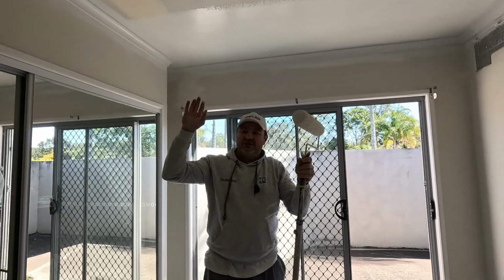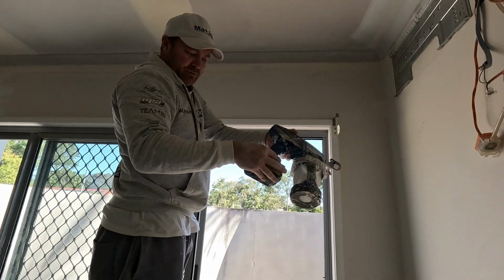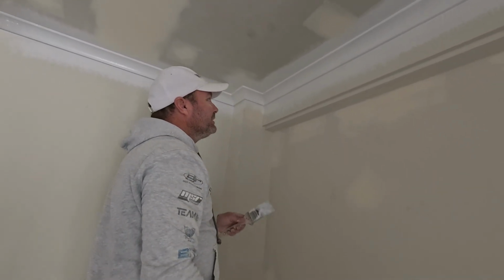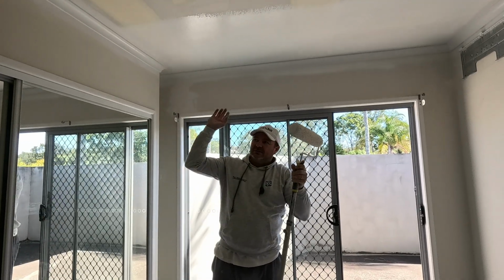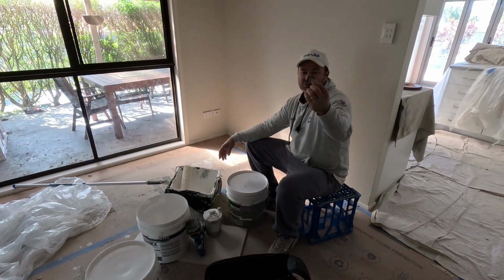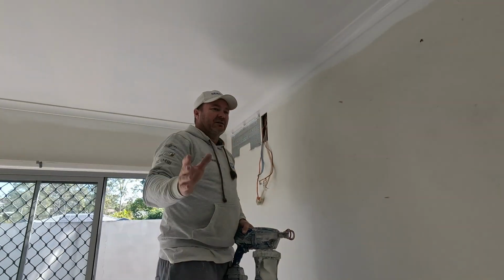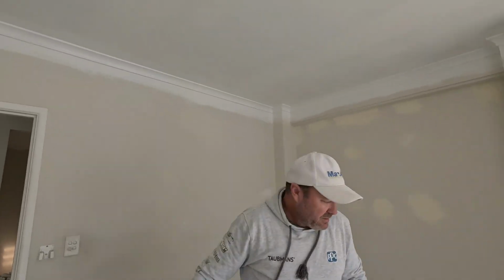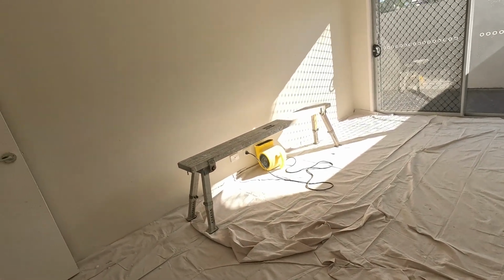Painters Best Tips & Tricks to BETTER Finish on Drywall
This is the third part to this drywall ceiling replacement on our renovation. In this video I show you all my best tips and what tools are important to get a top quality finish. I tell you which paint to use when painting new drywall. I use my small handheld paint sprayer to spray around the perimeter cornices and saved so much time than applying the paint by hand. Just remember its one undercoat and 2 further coats of the top coat. I put a small amount of black into my white ceiling paint to help with coverage. Try it on your next painting project.

0:00 – Intro
0:32 – What Paint To Use
1:18 – Filling & Starting the Graco Handheld Sprayer
2:16 – Spray Painting Ceiling Perimeters
3:14 – Using a Paint Brush to Layoff Thick Edges
5:33 – How to Avoid Paint Peeling Tip
7:44 – Rolling Paint On a Ceiling
8:20 – How I Get Paid More on Every Job
9:07 – Have a Painting Plan
9:35 – How to Have Your Spray Gun Working Optimally
10:37 – Painting Second Coat to Ceilings
14:09 – Rolling Ceilings
14:50 – How To Dry Paint Fast Using Fans
15:57 – Revealing The Finished Ceilings
17:46 – Drill Downlight Holes In Ceiling